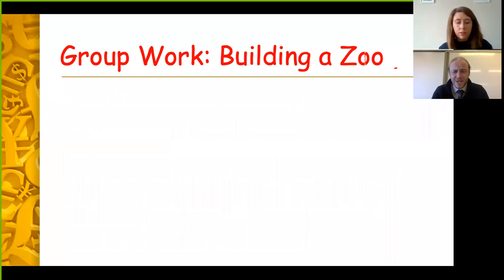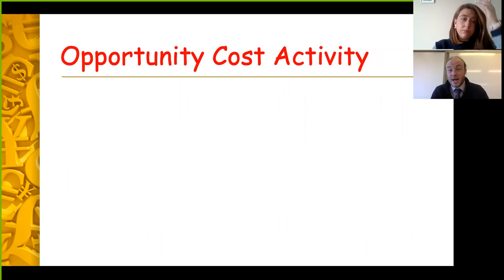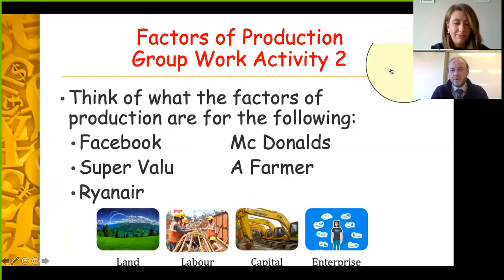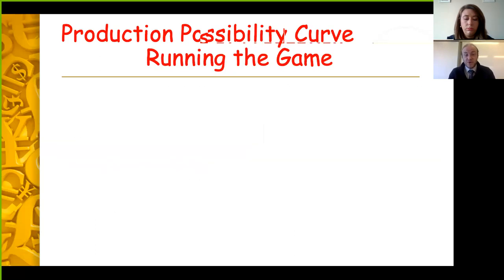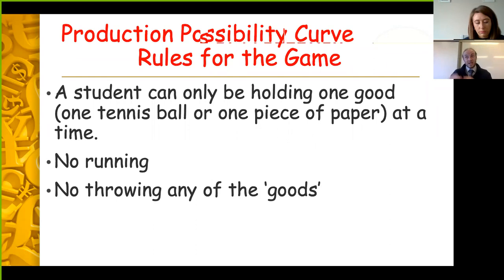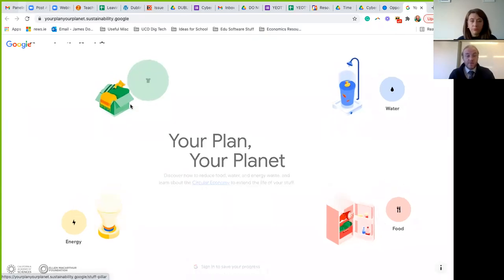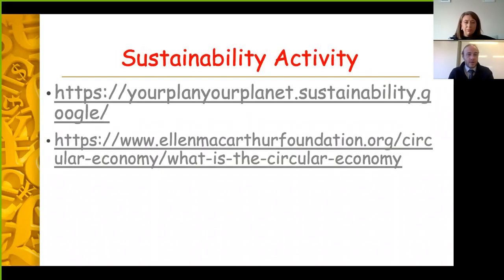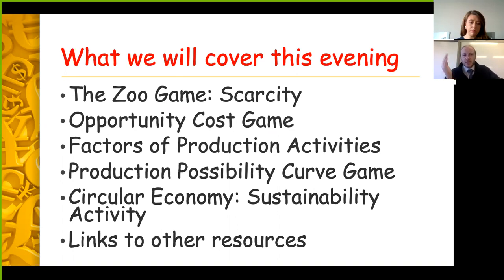LC Economics Strategies and Methodologies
Dublin & Galway Branch Events 2021: Webinar Series
Leaving Certificate Economics: Strategies and Methodologies
Facilitated by James Doyle
Wednesday, 28th April 2021 at 7pm